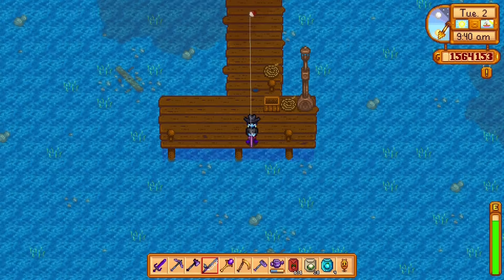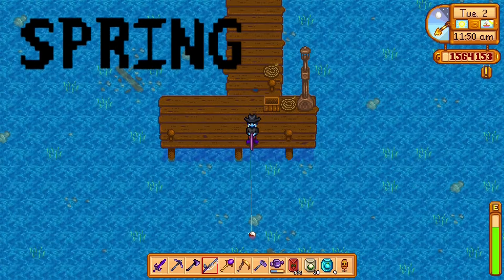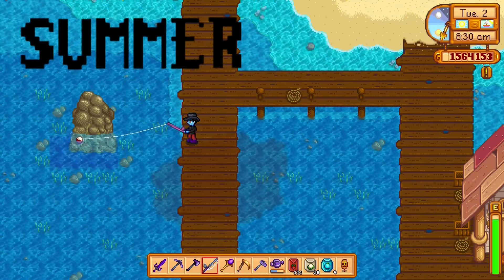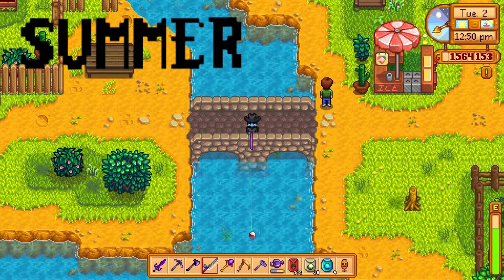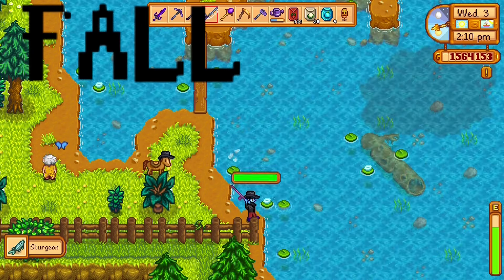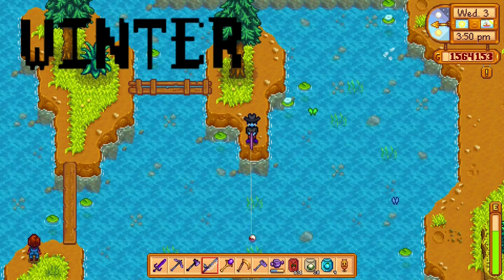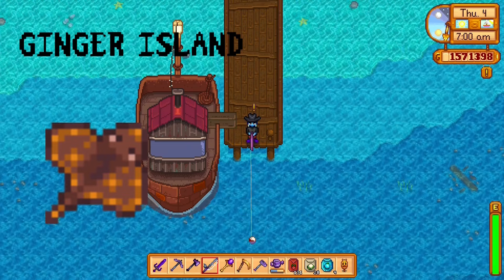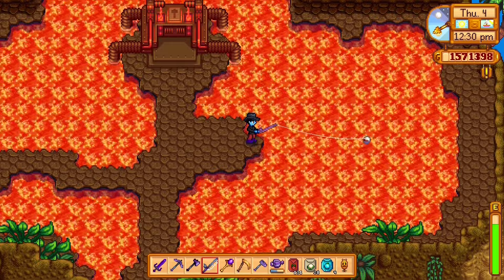How To EASILY Catch EVERY FISH In Stardew Valley! (Ultimate Fishing Guide)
This video will be your ultimate guide to fishing in Stardew Valley! I will be showing you all the location and times to catch each fish in Stardew Valley. This video will showcase everything you need to catch and find any fish inside of Stardew Valley! All of this information is things I wish I would have known when I first played Stardew Valley! This will be the only video you will ever have to watch on fishing in Stardew Valley!

Thank you for all the support on the previous videos!